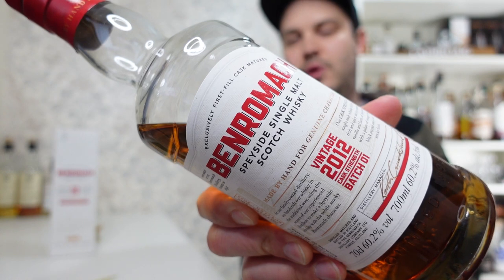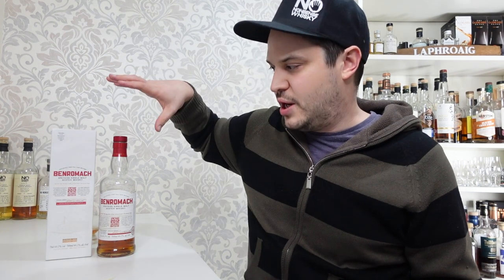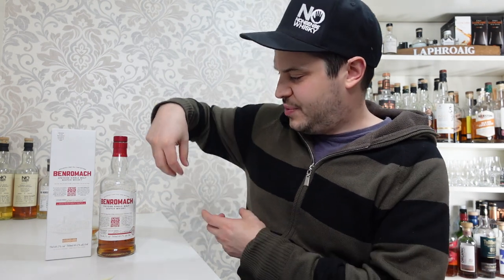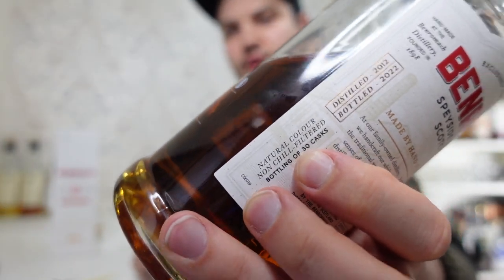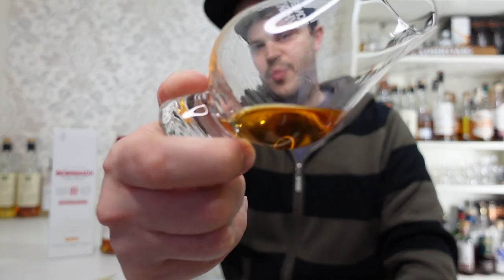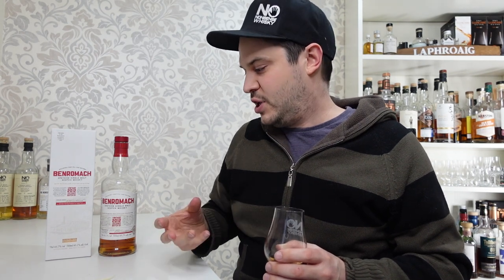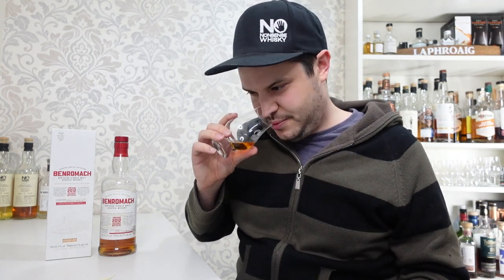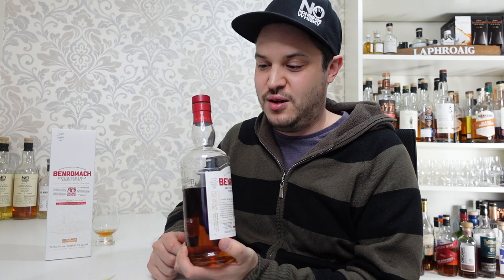Benromach Cask Strength 2012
Vintage 2012 - Batch 1 60.2% vol
FIRST-FILL SHERRY AND BOURBON CASKS
Cask Strength Vintage
Our CASK STRENGTH single malt whisky delivers rich and spicy sherry aromas, vanilla and hints of chocolate with a palate of orange zest, black pepper and a soft smoky finish.

Chapters:
0:00 Intro